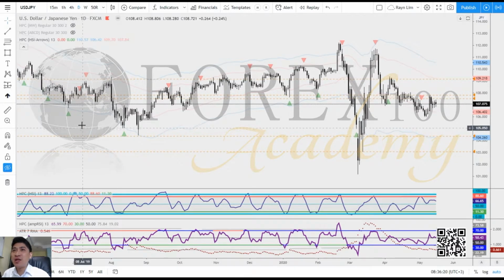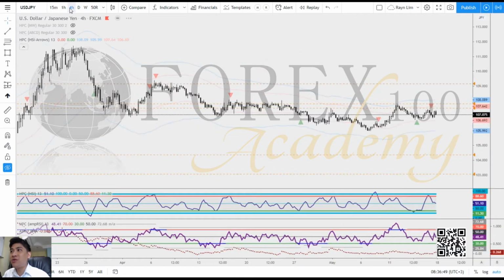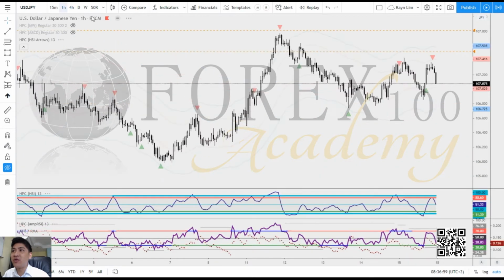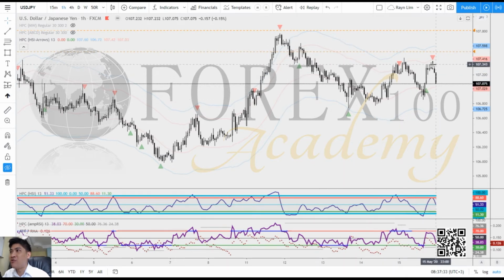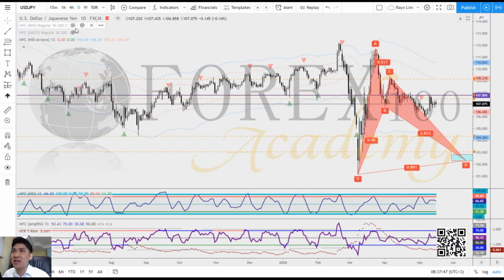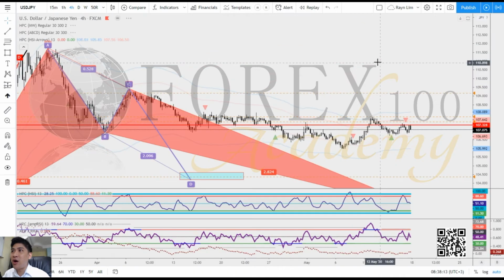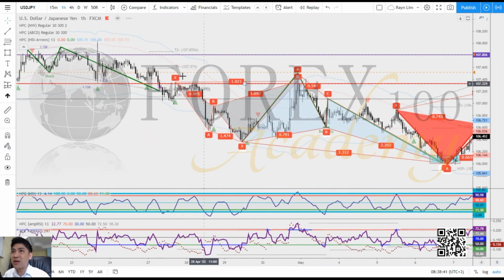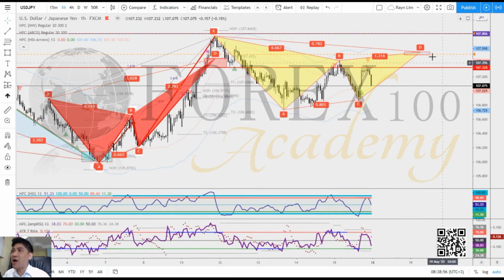USDJPY - Weekly Market Analysis - May2020, Week3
This is the fourth consecutive harmonic patterns and previous 3 patterns are all winners, namely the shark pattern, butterfly pattern , crab pattern and now the Gartley pattern . It's amazing how this was setup.

Always remember, consolidation breeds harmonic patterns . If the Gartley pattern forms before 18 May 9am(+3GMT) this setup will be invalid.

Lots of traders using harmonic patterns but many had done it wrong, just take note.

Join me at our 3-hour live Webinar, Tuesday 9 June in Singapore at 8 pm-10 pm.